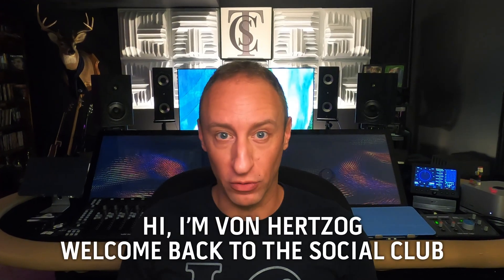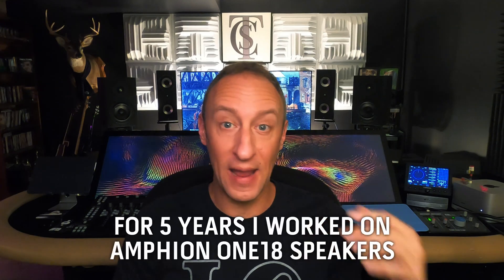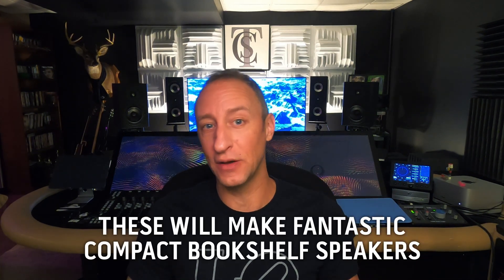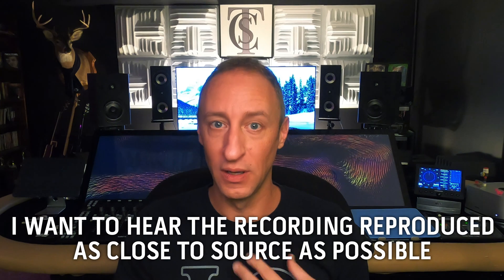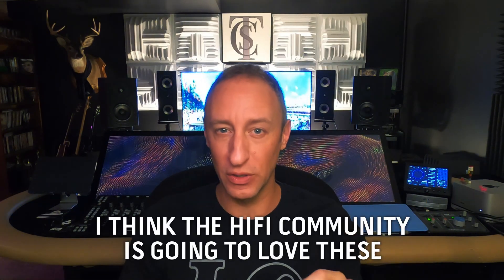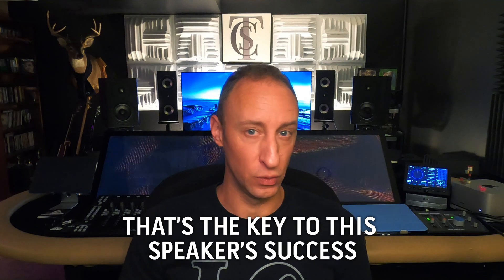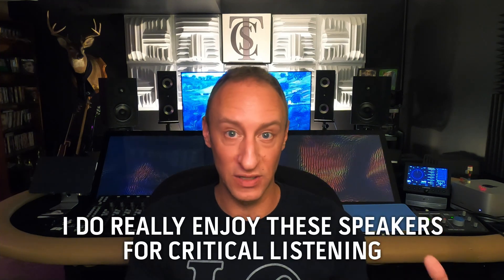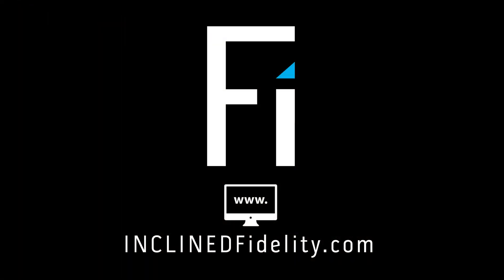NEW SEAS DIY HiFi Speakers! Parts list included! Reed Paper Woofers! Aluminum Tweeters!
Come along with Von Hertzog as he breaks down his latest DIY speaker design. Find out why he chose SEAS Reed Paper Woofers to pair with Aluminum/Magnesium Tweeters and hear his thoughts on how they perform. Listen to Von Hertzog as he breaks down what makes these speakers special. And make sure you check out the spreadsheet with the parts list.

Here's a link to a PDF showing the driver placement on the cabinet baffle:

Cabinet assembly is straight forward. I've provided the crossover diagram in the video. You can use a 1 inch diameter 3 inch deep port for an F3 of 63Hz or keep a sealed cabinet for an F3 of 115Hz. Make your choices, build them out, assemble them, and enjoy them!

Be sure to check out INCLINED Fidelity to see our existing line up. We've switched to a made to order system so there's no current online inventory:

00:00 Intro
02:15 Why I chose the drivers
04:35 Crossover
05:19 Could they be Studio Monitors?
06:20 NO Sponsors
06:48 With Subwoofers
07:15 Enclosure types
07:40 Who are these for?
08:48 Frequency Graph
09:25 Impedance Graph
09:47 My Impressions
11:13 Parts Spreadsheet
11:35 Passive vs Active
12:10 Music Listening Impressions
12:34 Distortion Graph
14:11 DIY Plans
15:12 INCLINED Fidelity Update
17:40 Conclusion